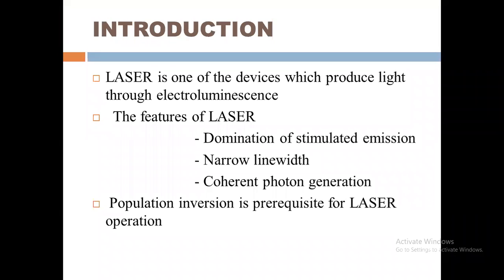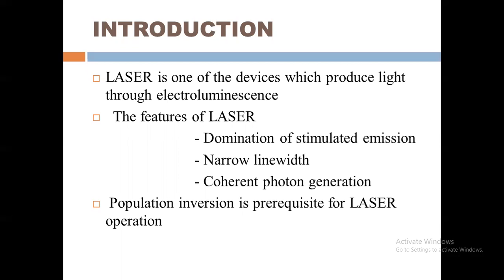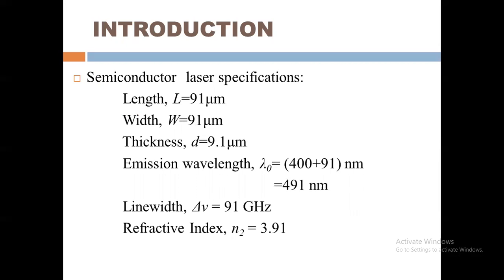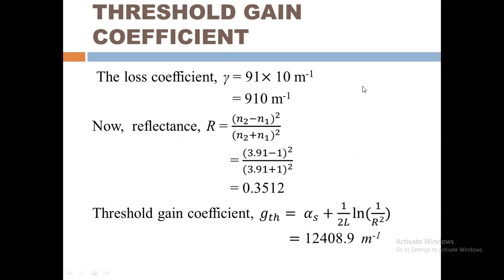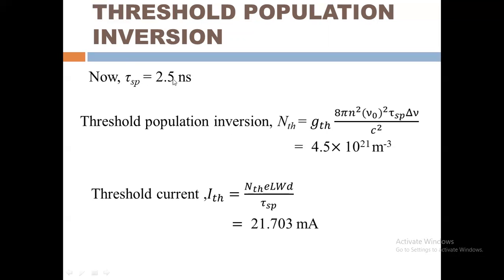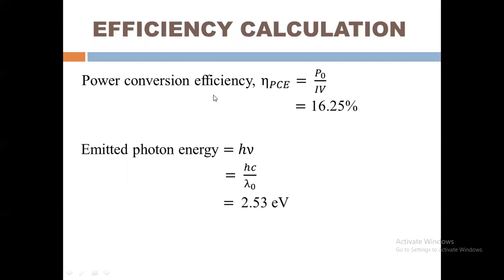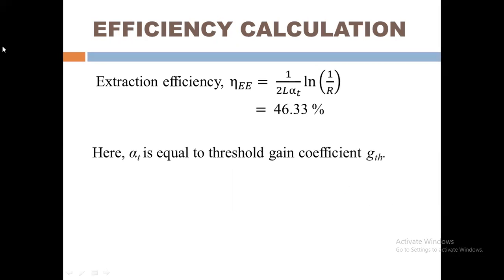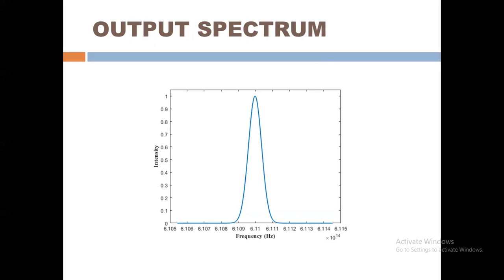Video presentation on semiconductor laser | EEE 459 | Optoelectronics